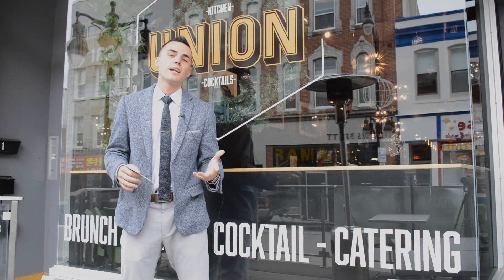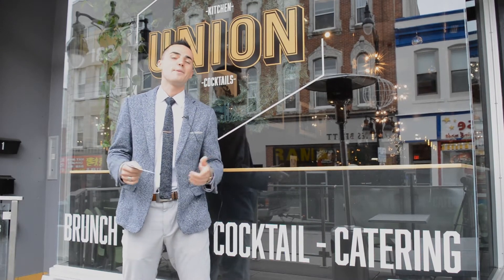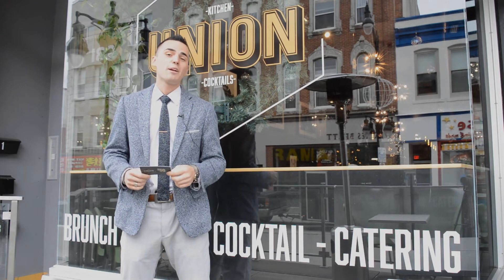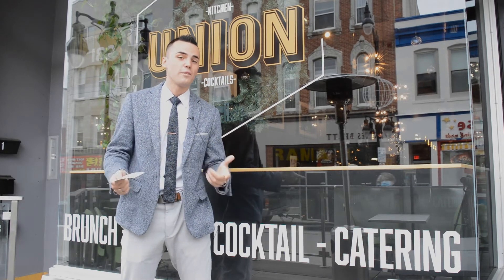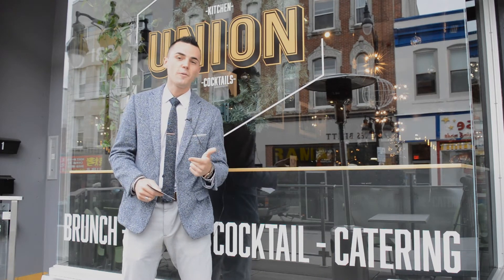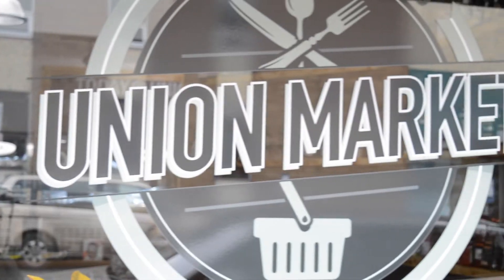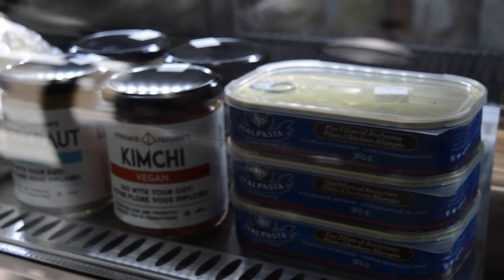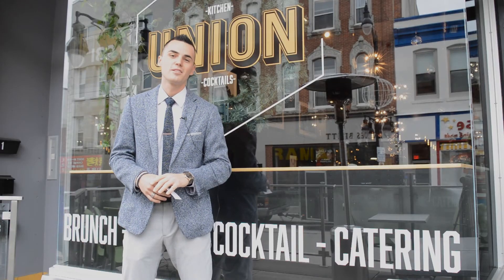UNION Kitchen + Cocktails / UNION Market Givaway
Like "Pat Nadeau" on Facebook or check out @PatNadeau_EXP on Instagram to find out how to win some of these awesome giveaways from UNION Kitchen and Cocktails!

UNION Kitchen and Cocktails is located at:
184 Princess St, Kingston, ON K7L 1B1

Be sure to check out UNION Market located right next door on Montreal Street.Un

Free online home evaluation also available at PatNadeau.ca

Pat Nadeau
Sales Representative
Nadeau Real Estate Group
EXP Realty Canada